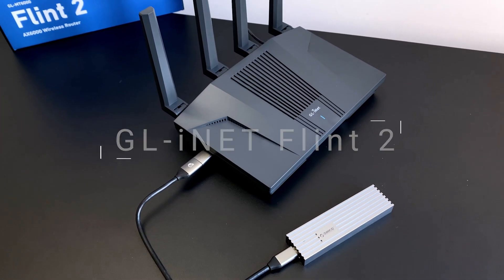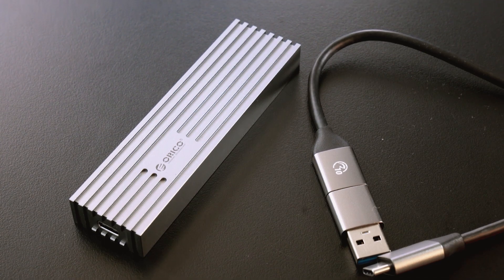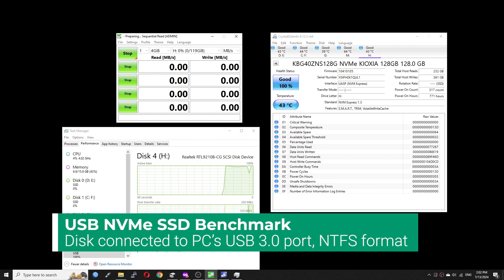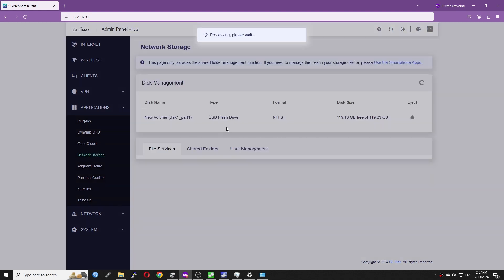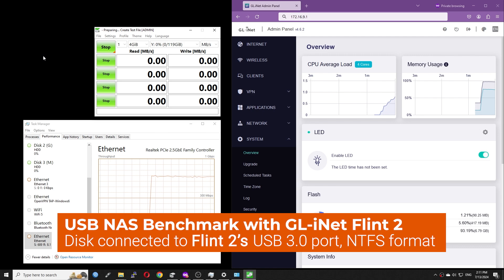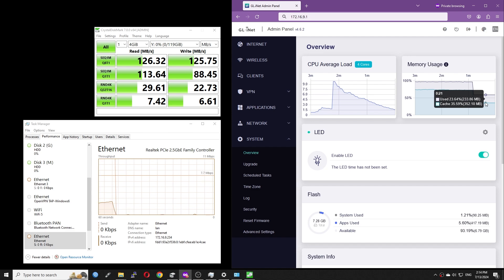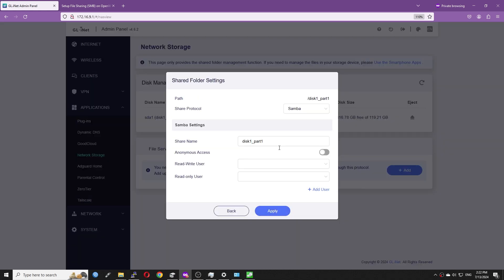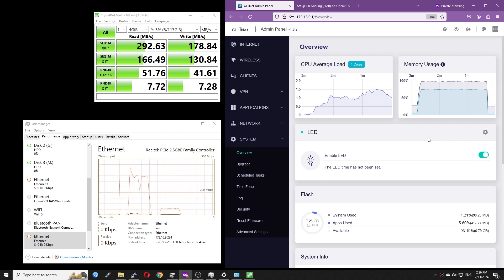GL-iNet Flint 2 - USB 3.0 Network Attach Storage (NAS) Throughput Test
In this video, we are going to test out the GL-iNet Flint 2 USB Network Attach Storage throughput with Samba 4 and CrystalDiskMark. At the time of making this video, the router runs GL-iNet stock firmware V4.6.2.
The GL-iNet Flint 2 (GL-MT6000) has a USB 3.0 port. This is perfect for Network File Sharing or adding LTE/5G connectivity. Some of you have requested to test the throughput/speed of the network drive, so, here it is.
For this test, I used the KIOXIA 128GB M.2 2230 PCIe NVMe, model KBG40ZNS128G and the ORICO Dual NVMe/SATA Dual Protocol SSD Enclosure The device supports 10Gbps, but due to the limitation of both my PC's USB ports, and the NVMe SSD, the benchmark on PC is not really high.

Video timeframe:
00:00 - Intro
00:31 - Hardware Overview / Test Setup
01:02 - NVMe SSD Benchmark on Windows PC with CrystalDiskMark
02:00 - Configure Network Storage on GL-iNet Flint 2
02:22 - Map the network drive on Windows Explore
02:39 - Flint 2 USB NAS benchmark/speedtest - NTFS format
03:35 - Change the format to EXT4
04:05 - Flint 2 USB NAS benchmark/speedtest - EXT4 format